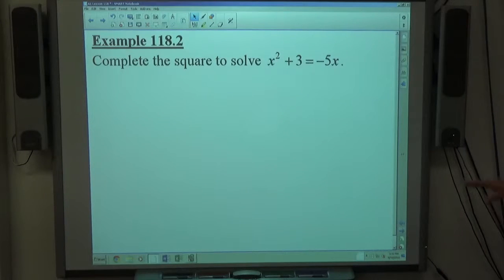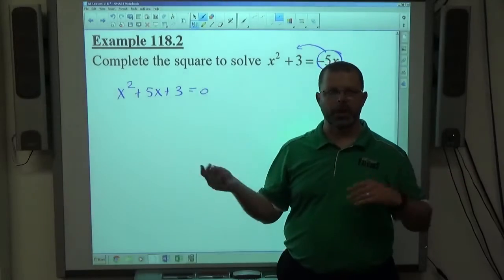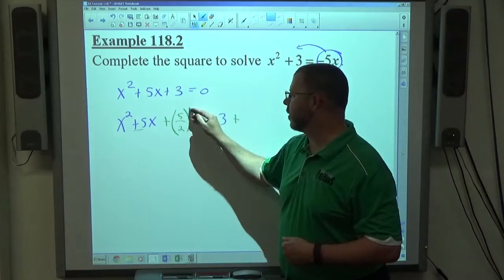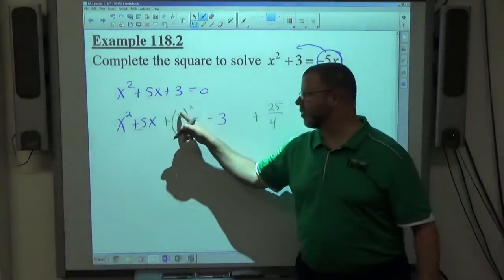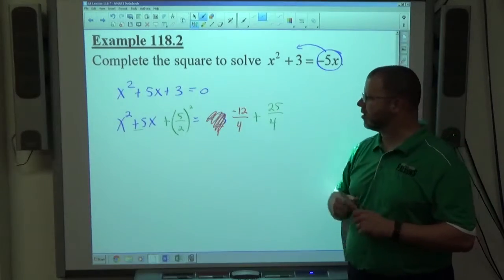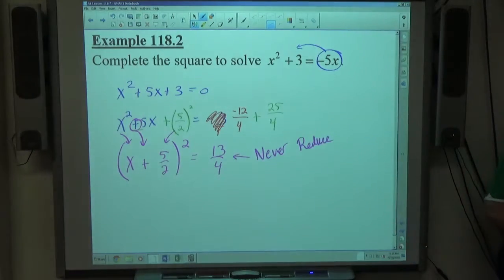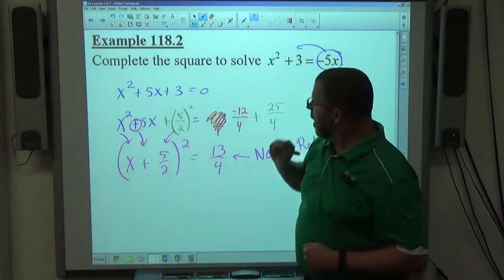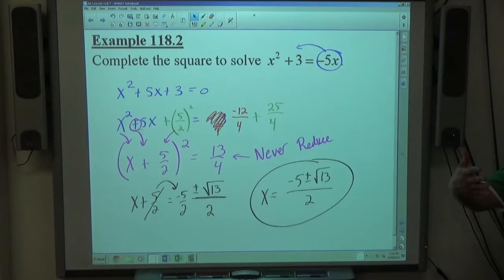Algebra I Example 118.2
Solve a quadratic equation with a lead coefficient of 1 by completing the square.